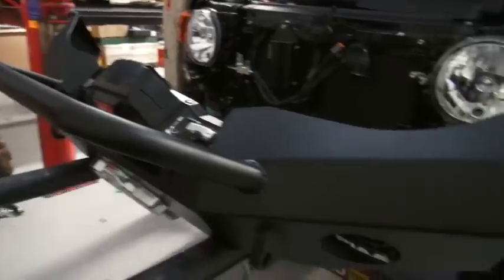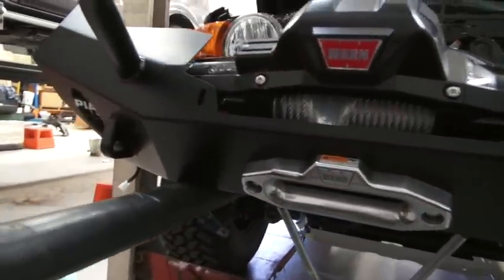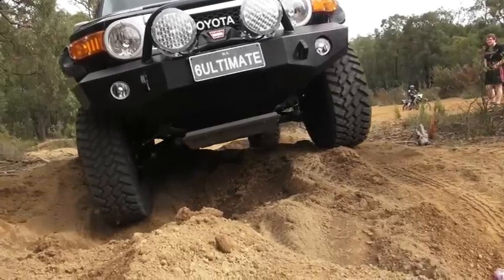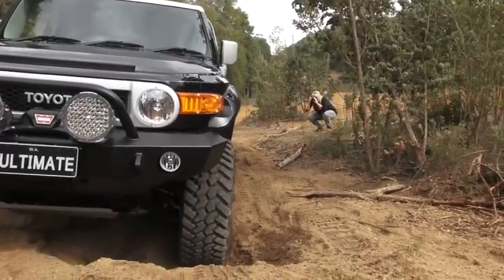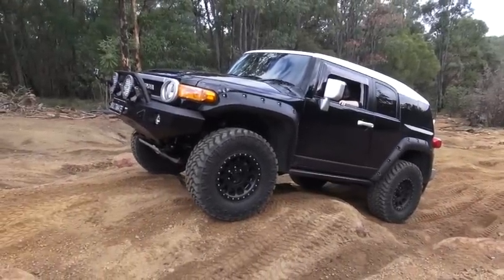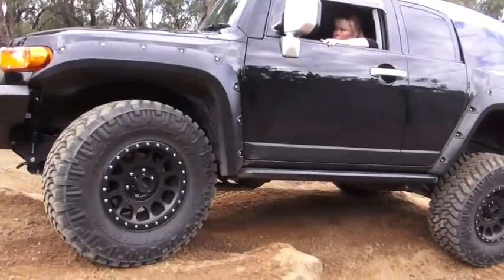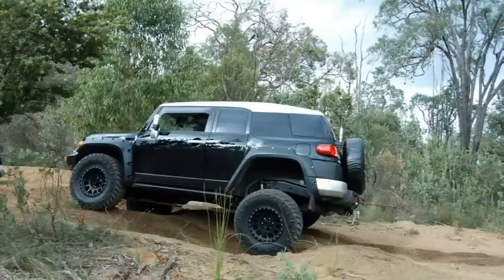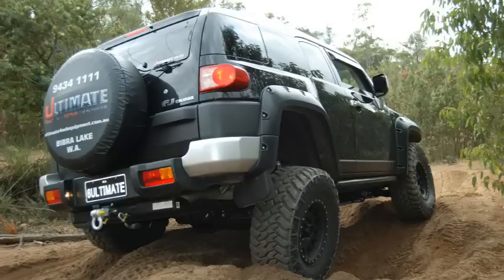Project FJ Cruiser - Part 7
Glen shows us the dressed up front of our UMV FJ.
Weve fitted a heavy duty bullbar, a large Warn winch, and finished it off with the brand new Lightforce 215 V2.
How new do you ask? well these are the only 2 lights in existence, Lightforce have very kindly given us the first set to test out.

We also do some more testing on the icon stage 1 kit, putting it to the test yet again.